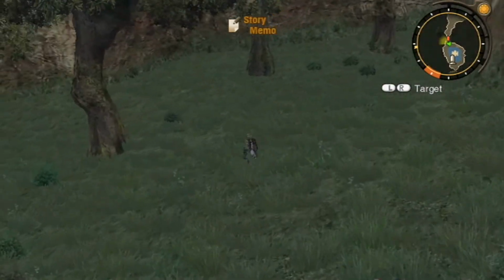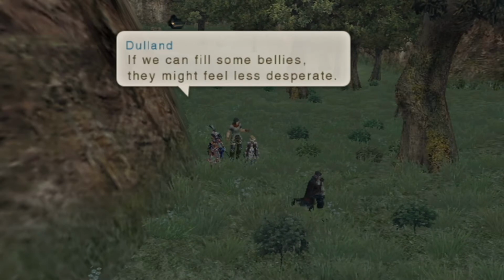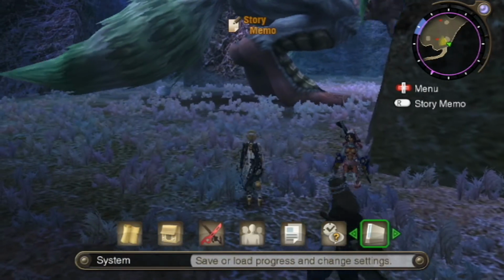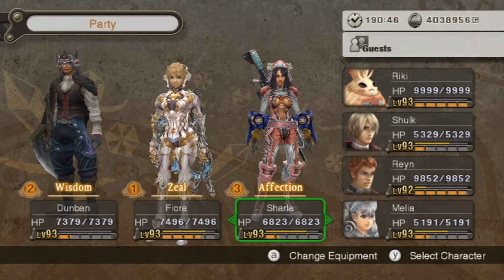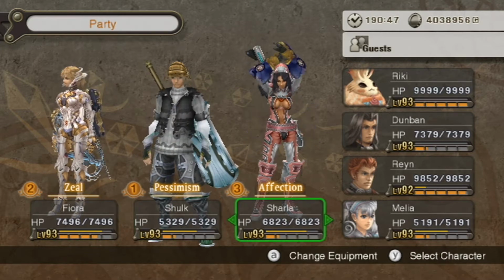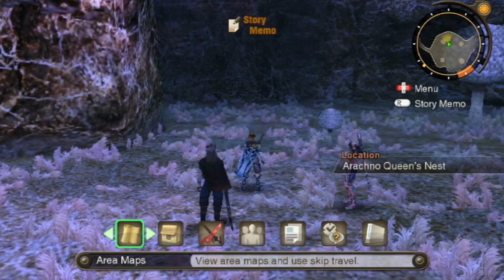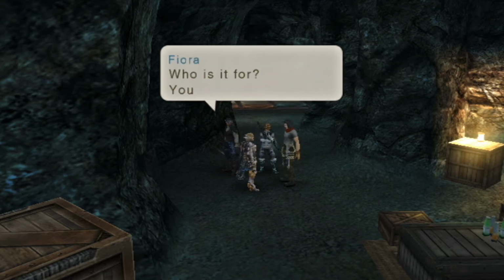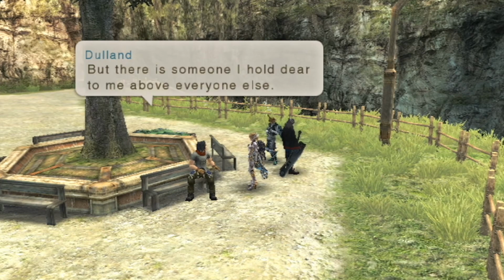Xenoblade Chronicles Let's Play #136: Fiora's Innocence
Here's episode 136 of our Xenoblade Chronicles let's play. In this episode, we talk to the annoying Dulland for a bit, and Fiora learns a new trait about herself after fighting the infamous Reckless Zanden and the Firework Geldesia.

We know we're probably not going to get big, but we just love sharing our gaming experiences with the world. And we can't do that very well without your help! This is mainly seen amongst those who practice sub4sub, which we will not partake in. Unless you have a valid reason for unsubscribing, please do not touch and go.